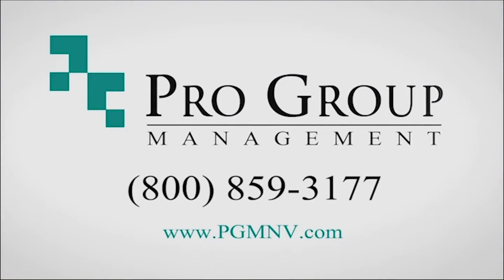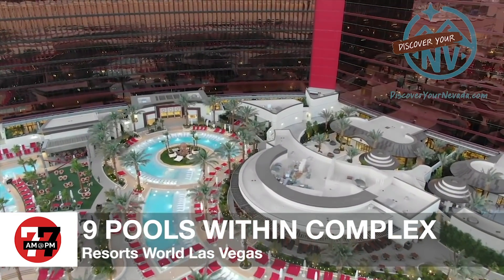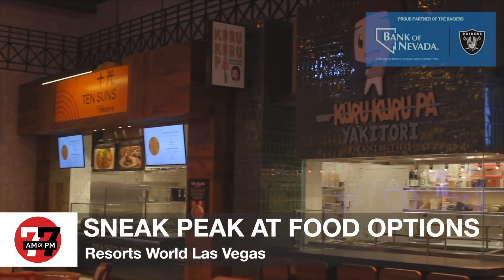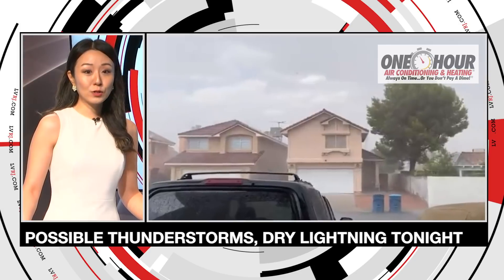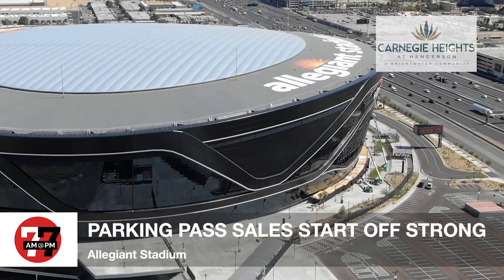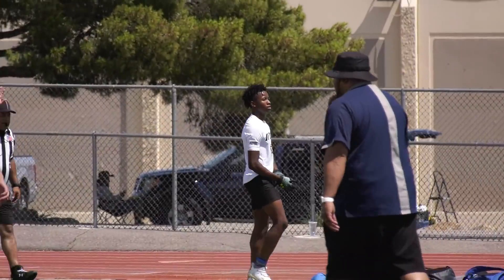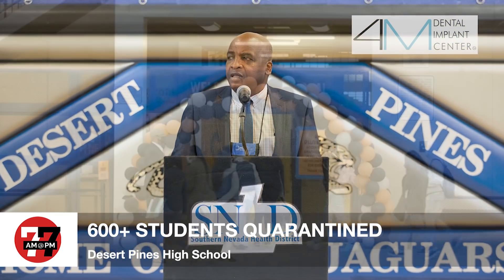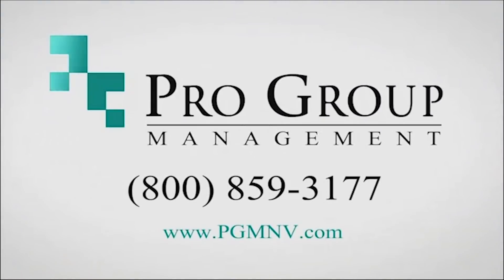Las Vegas News | 7@7PM for Thursday, June 24, 2021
Resorts World opens to the public with 5 acres of pools, Resorts World started as the Stardust, thunderstorms and lightning warned for Las Vegas area and more on 7@7 PM from the Las Vegas Review-Journal.